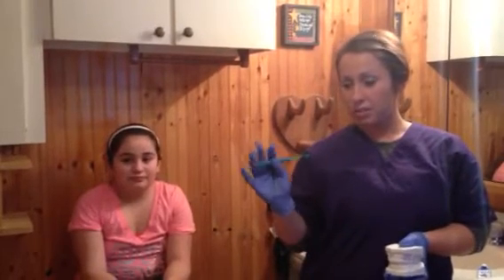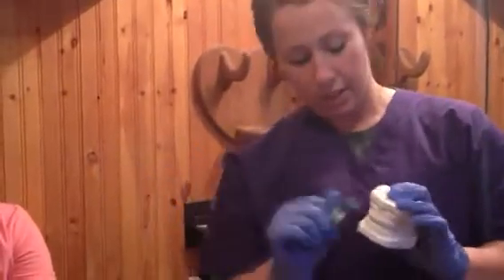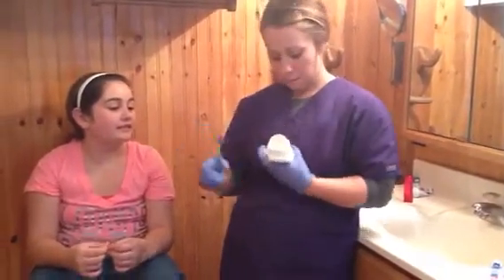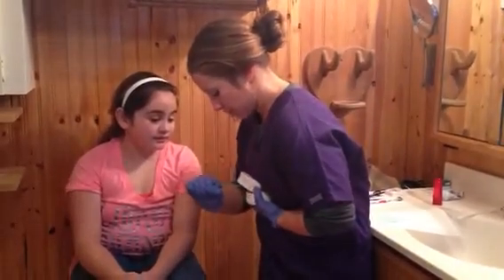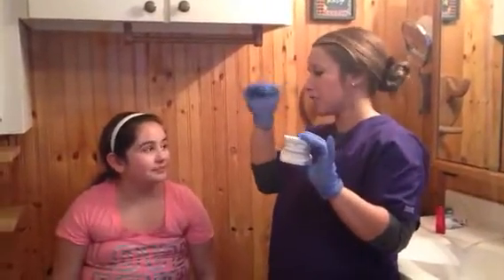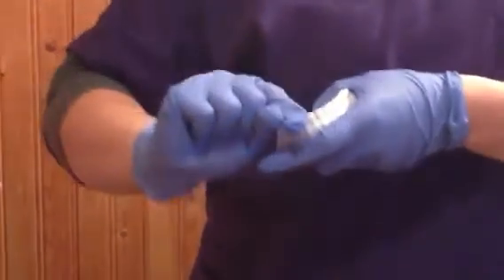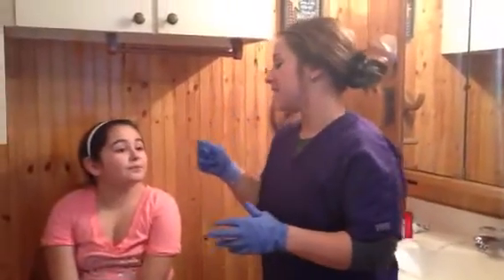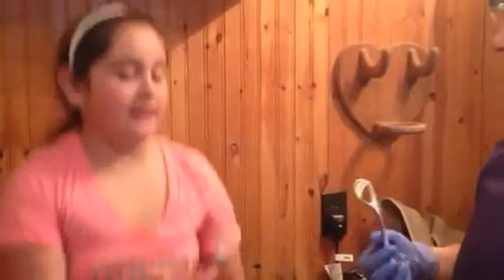OHI Part 1 dental assistant program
1/4 dental cleaning instructions By:Heidi      J